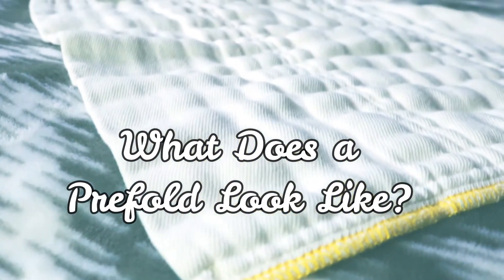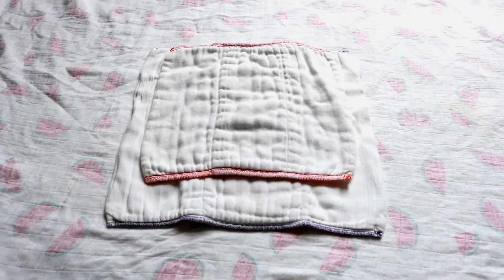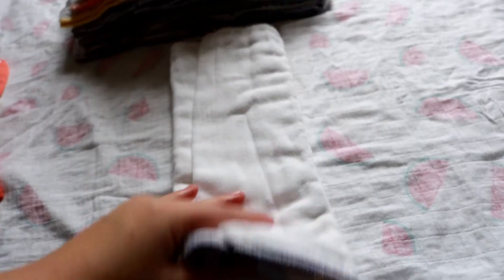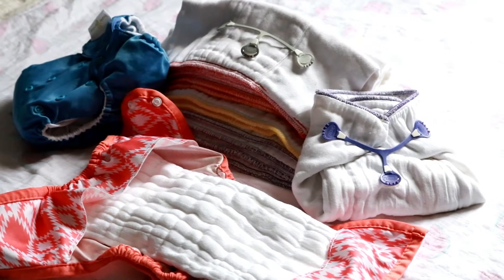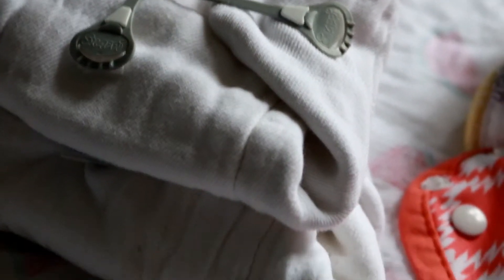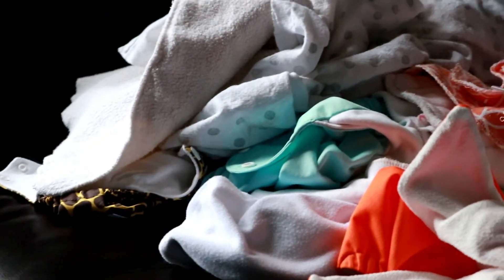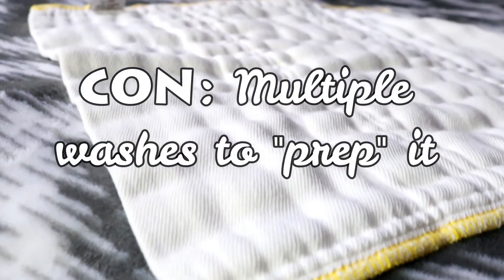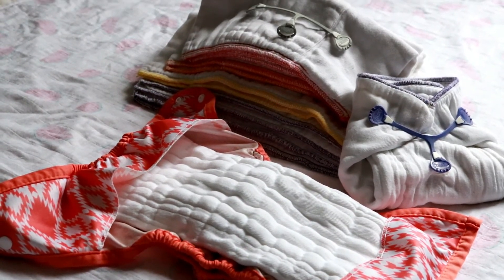Prefolds : Cloth Diapering 101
OPEN ME
I love prefolds. They have so many different uses! Today I share my take on prefold cloth diapers.

•For a one size stash I would recommend a minimum* of 24 prefolds
•For a newborn stash I would recommend a minimum* of 36 prefolds

Here's a breakdown of the video:

:10 What Does a Prefold Look Like?
:45 Different Prefold Fabrics
:56 Prefold Sizing
1:08 The Many Uses of Prefolds
2:48 Prefolds Paired with Pocket Diapers
3:30 Storing Prefold Diapers
4:32 PROS and CONS

Other Cloth 101 Videos

Do you like to save money? Don't want to cut coupons?

In order to receive you $10 you'll need to redeem any item on the app within7 days. Luckily there are always cheap and easy items to redeem!! Once you hit $20 you can cash out $$$. It's quick and easy! I receive $5 for every referral that goes through, meaning once you redeem your first item I'll get $5. It doesn't effect you at all or your money. Every little bit supports my family and YouTube content like this!